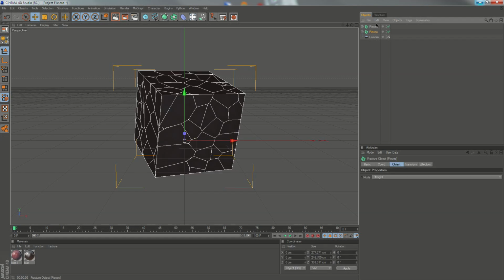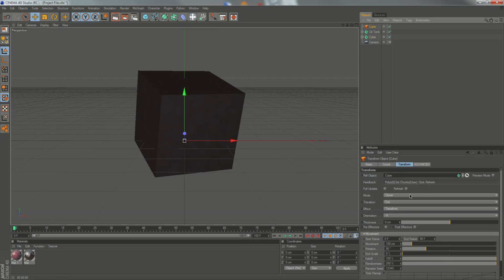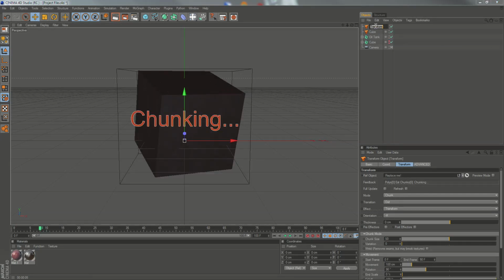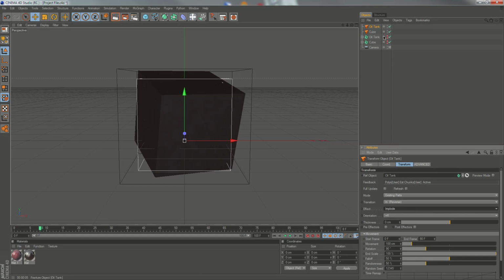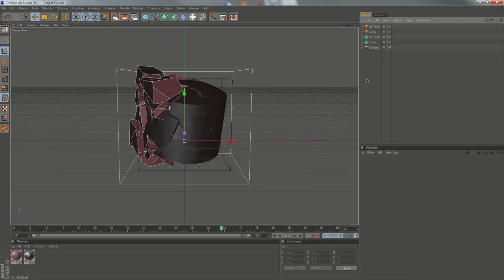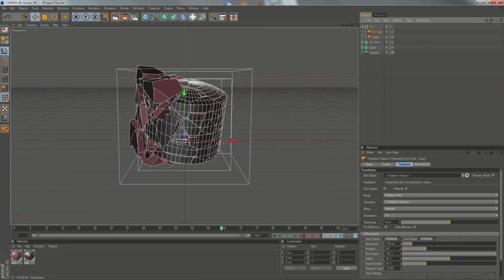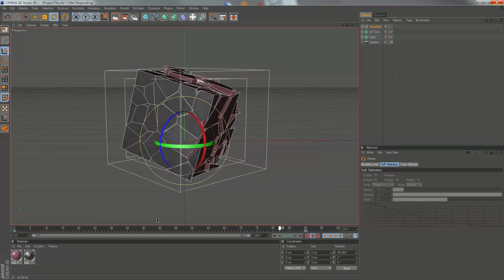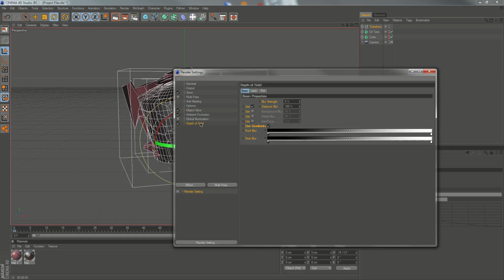Cinema 4D TUTORIAL: Object Transitions (Outdated, Find Plugins)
In this video I show you how to use GSG Transform to create a transformation between 2 objects. I recommend you check out my previous tutorial as it may help you in this one

p.s. if u read this far, i have a cold. always